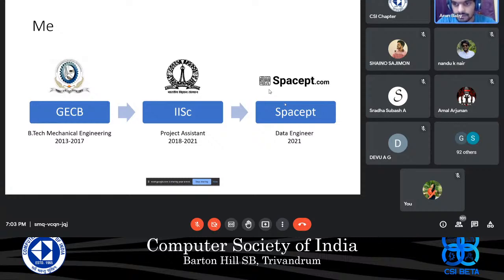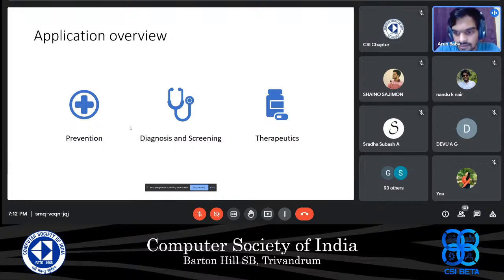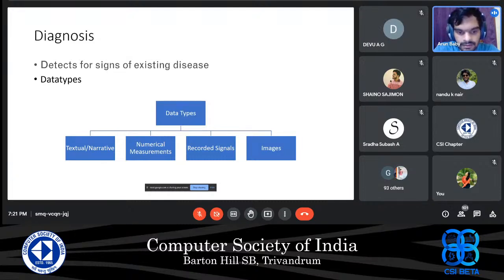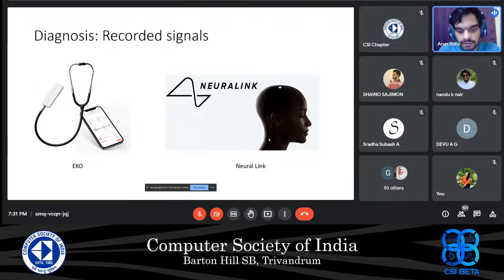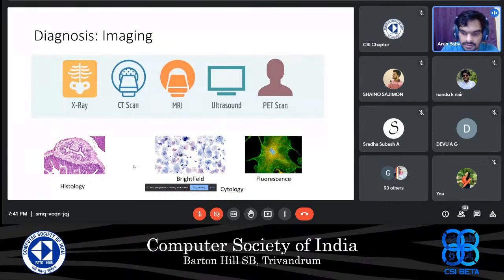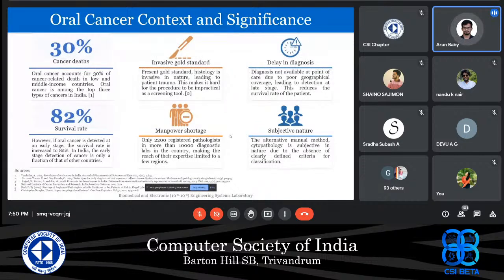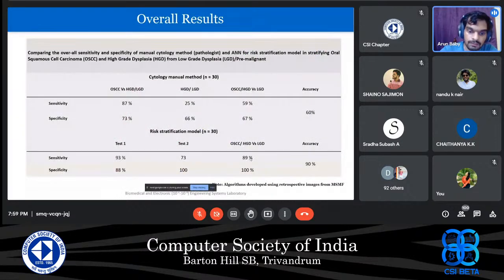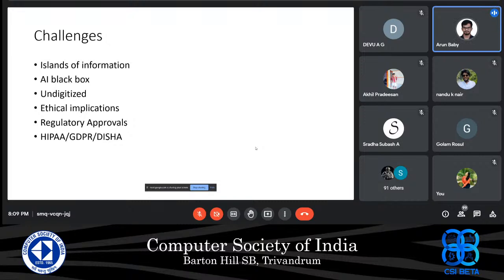Machine Learning in Medical and Infrastructure Inspection | ARUN BABY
The session will be handled by Arun Baby,Data Engineer at Spacept and also an alumni of Mechanical engineering department,GEC Barton Hill.